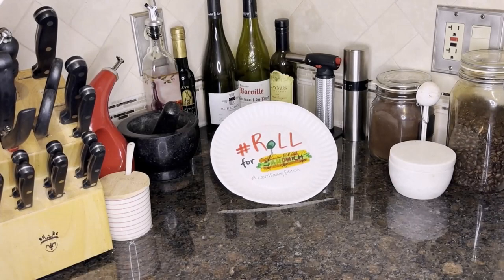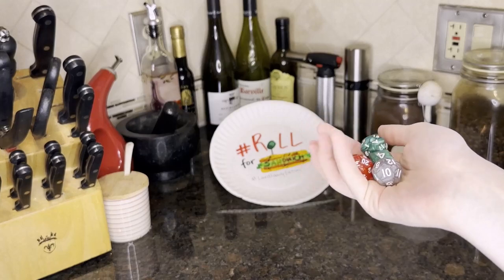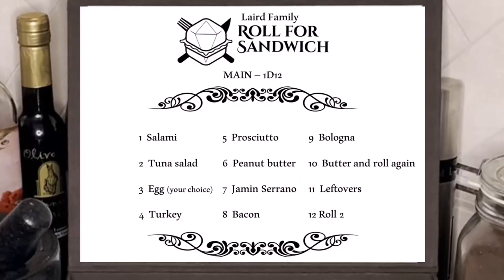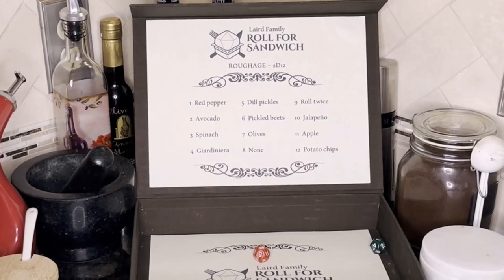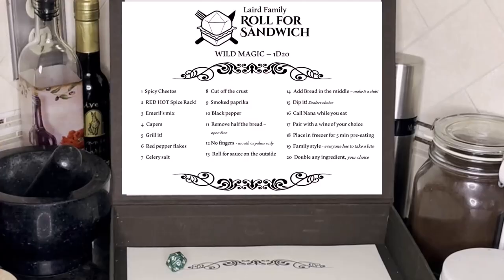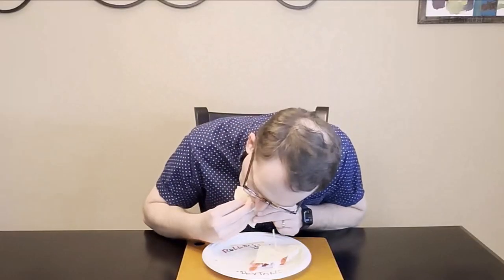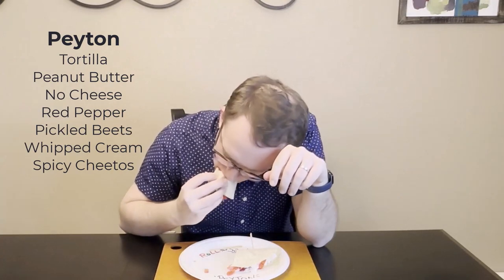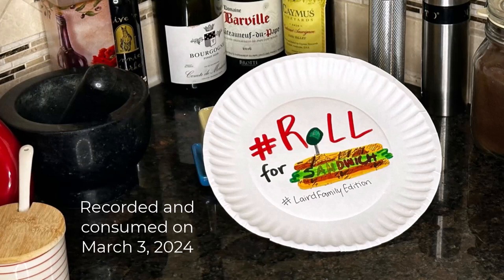Laird Family Roll for Sandwich | Peyton